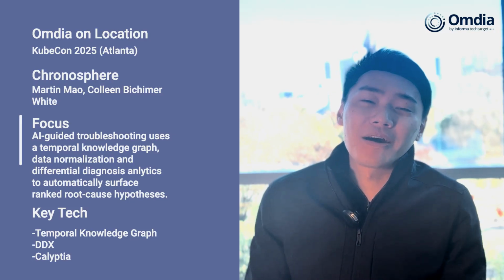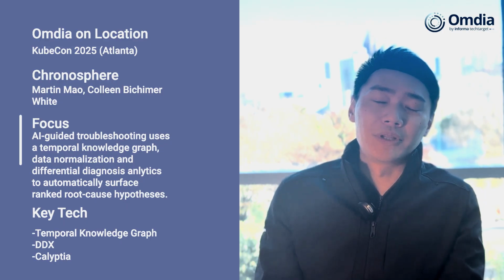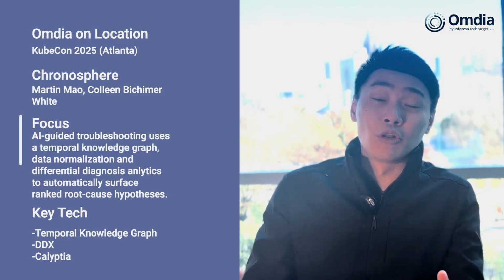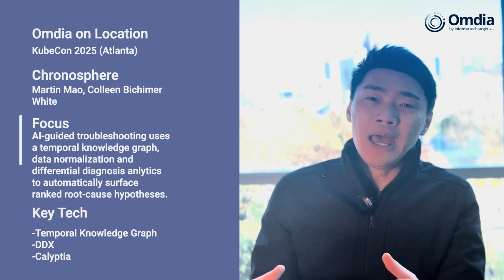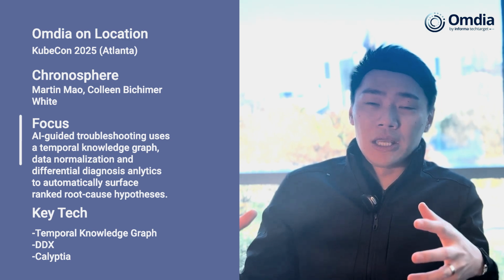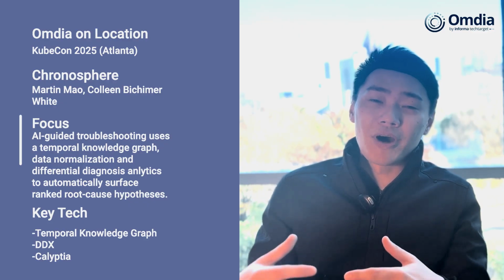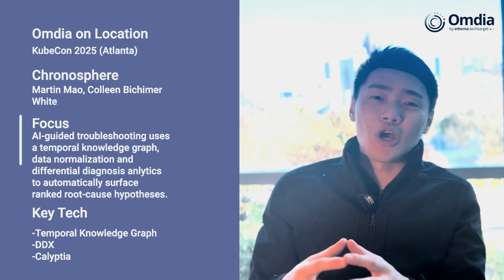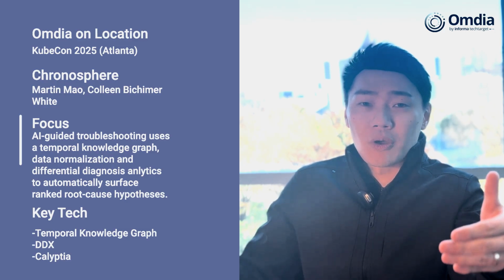Chronosphere Unveiling AI-Guided Troubleshooting at KubeCon 2025 in Atlanta - Omdia on Location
In this 'Omdia on Location' episode from KubeCon, Martin Mao, CEO, discusses Chronosphere's AI-Guided Troubleshooting approach to observability. He explains how developers can use AI to debug and find root causes of issues using a temporal knowledge graph that includes both standard and custom data.

Gain insights into the core features and understand how these advancements can improve issue detection and troubleshooting.

00:00 Introduction to AI Guided Troubleshooting

00:18 Core Components of the System

00:25 Building the Temporal Knowledge Graph

01:00 Handling Custom Instrumentation

02:12 Analyzing Nuanced Issues

02:54 User Experience and Suggestions

03:45 Validating and Building Trust